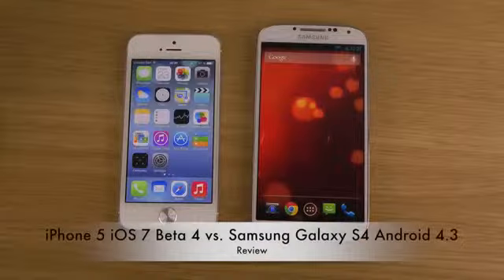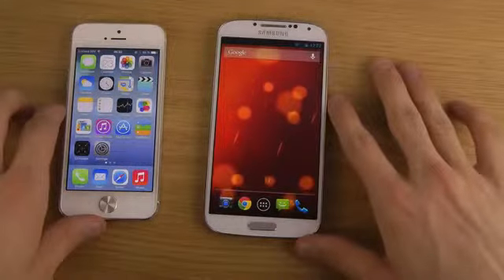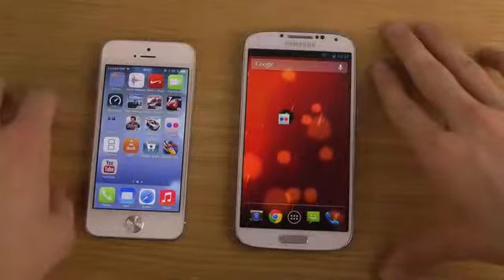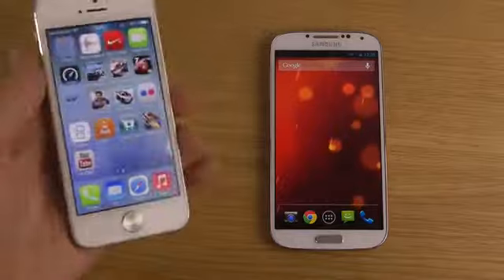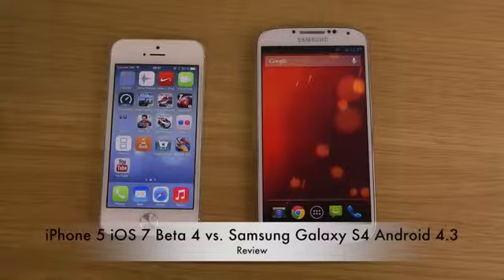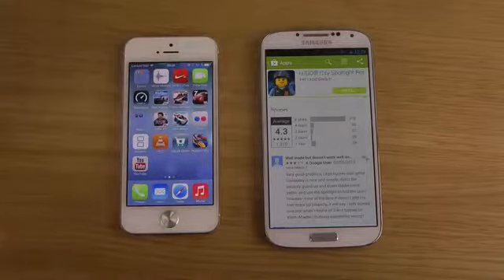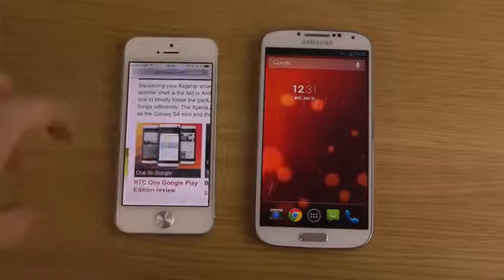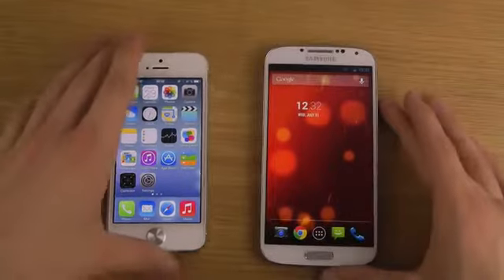iPhone 5 iOS 7 Beta 4 vs Samsung Galaxy S4 Android 4 3 Review